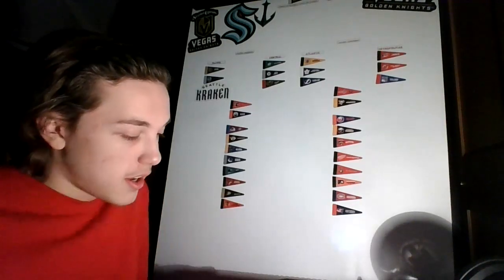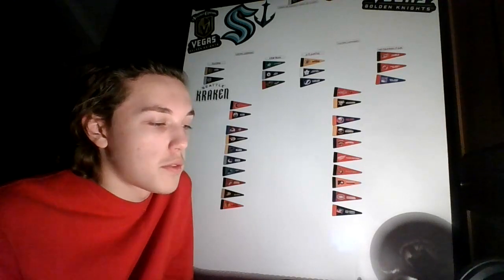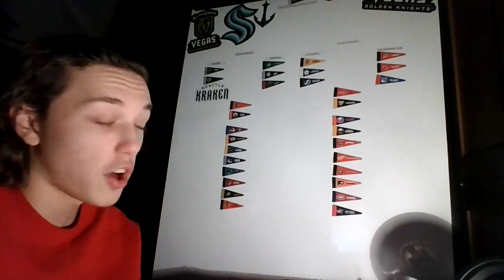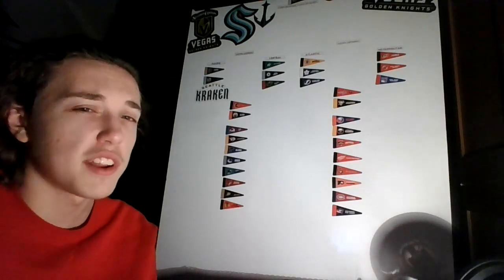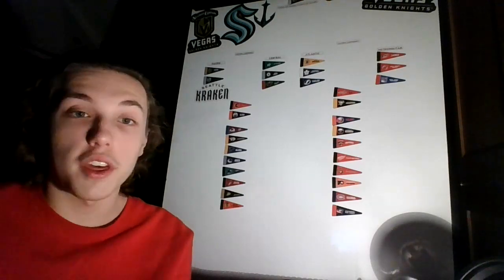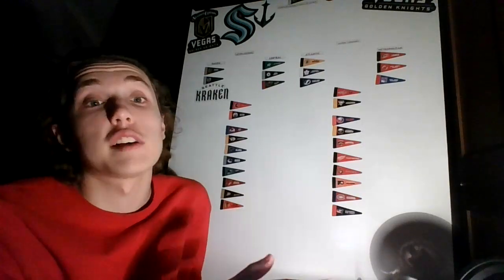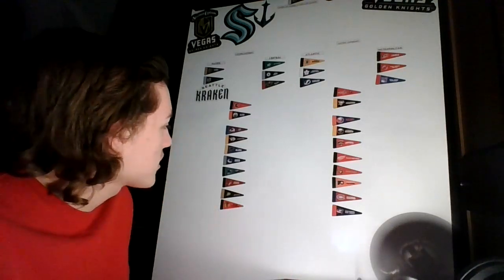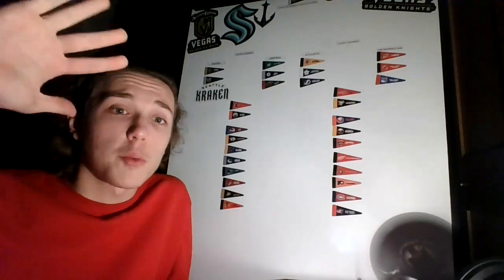BFR: Game 39 CHI: 4 CAL: 3 (OT)! The Future!